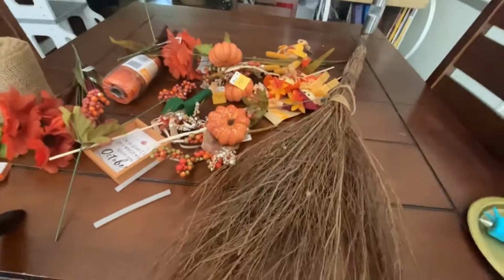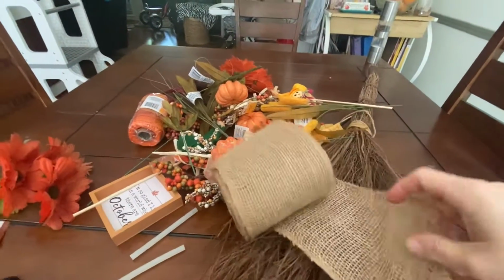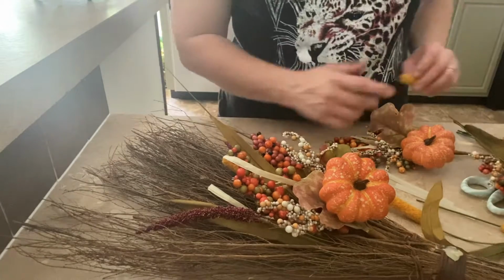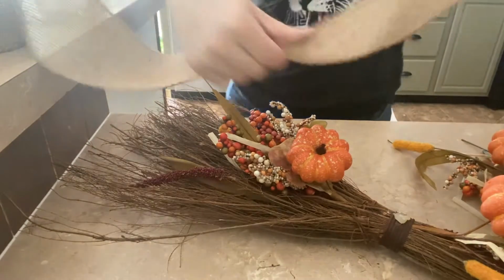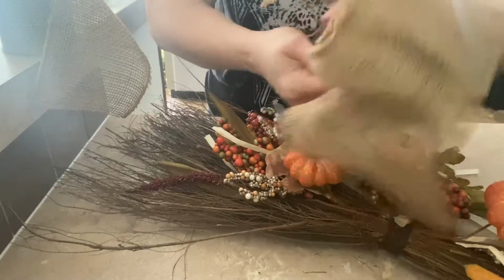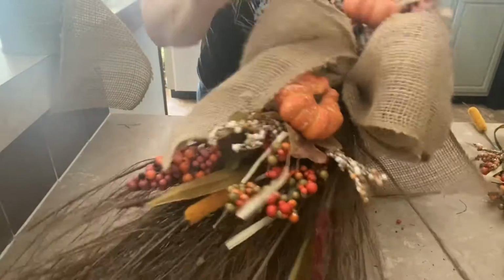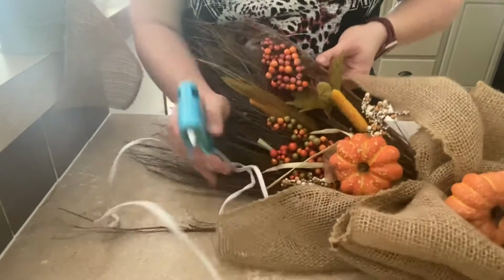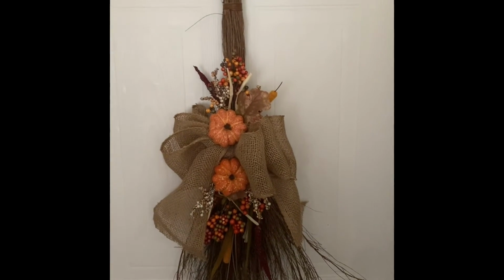Easy DIY Fall Cinnamon Broom Wreath with Dollar Tree and Walmart decor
Making a fall cinnamon broom wreath with decor from dollar tree and Walmart.